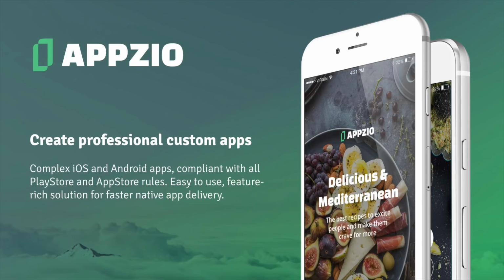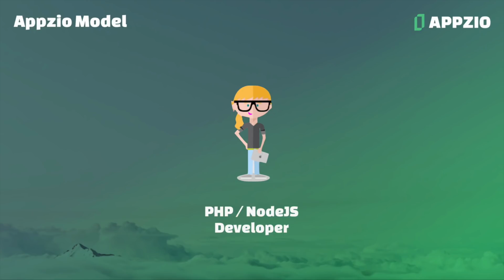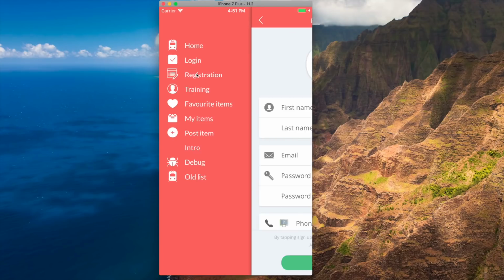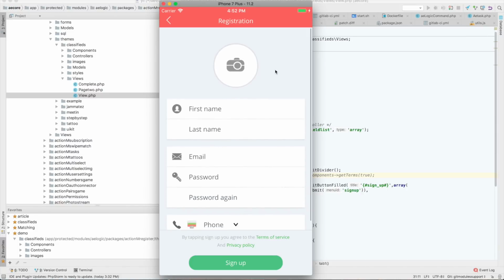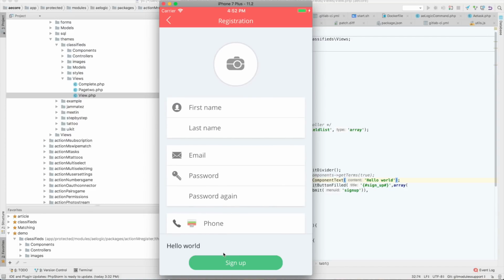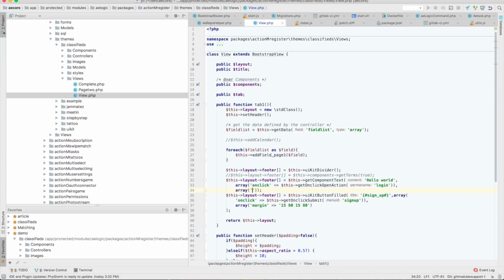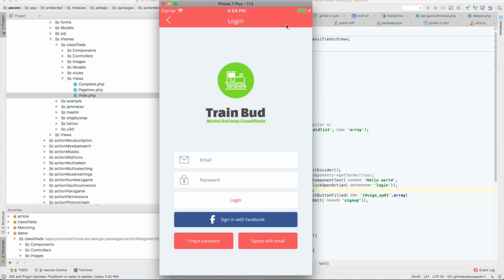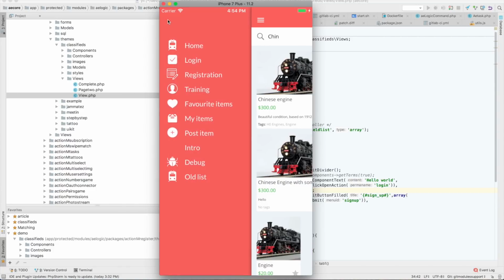Appzio Introduction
This video gives a short introduction to Appzio platform and shows from the developers side how changing things reflects on the app.